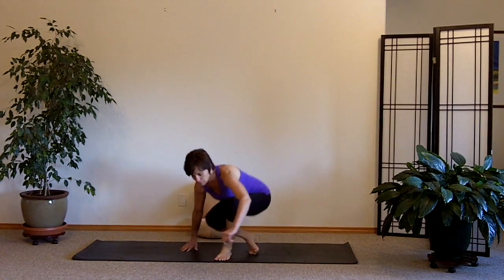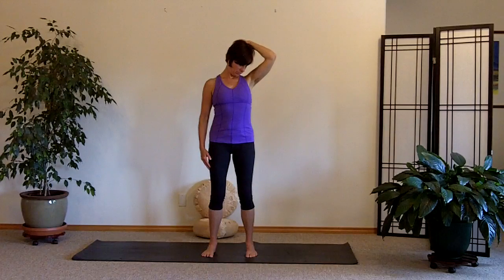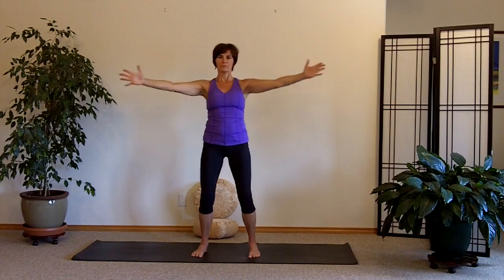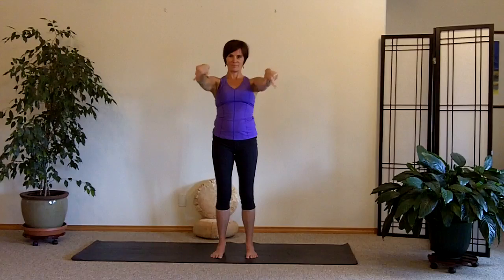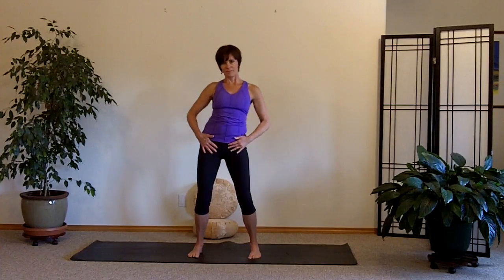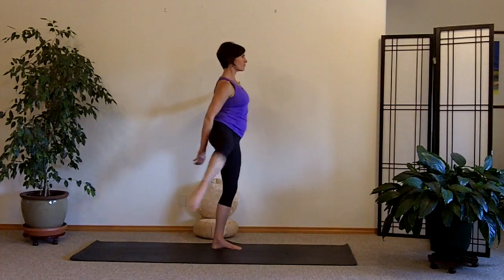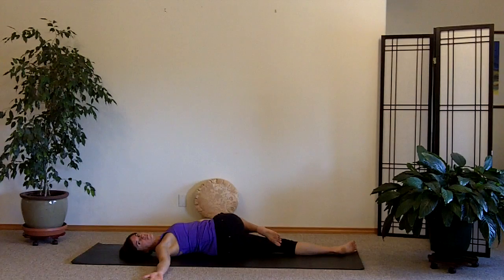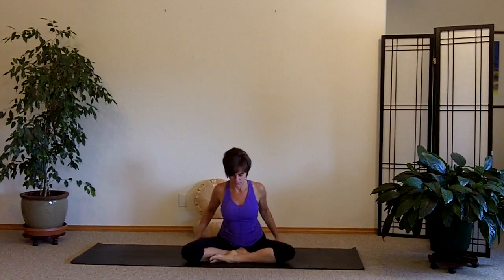Mobilize! - 34 minute Joint Mobilization Practice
A gentle practice to mobilize all of the  major joints in the body.  A great practice all on its own or as a warm up before other exercise or any of  the other sequences in this series.  Accessible to all levels.  Sit on a chair if floor sitting isn't comfortable.